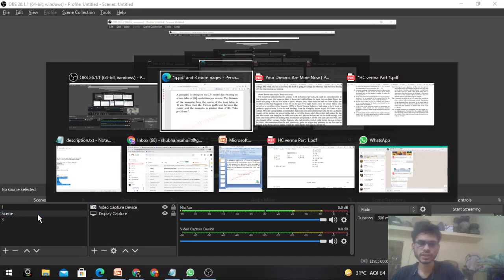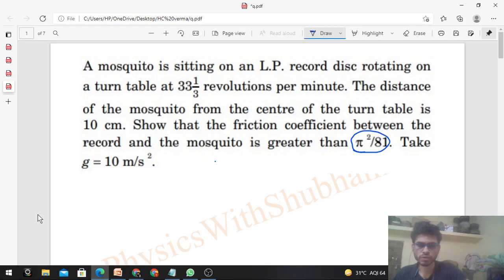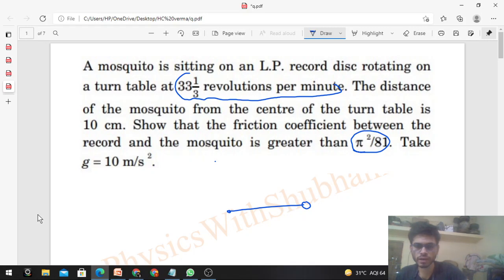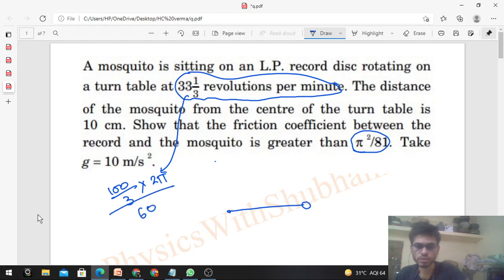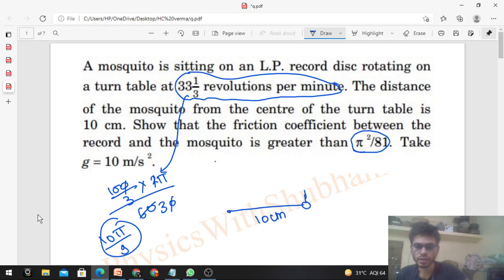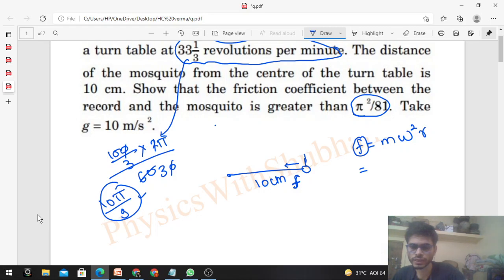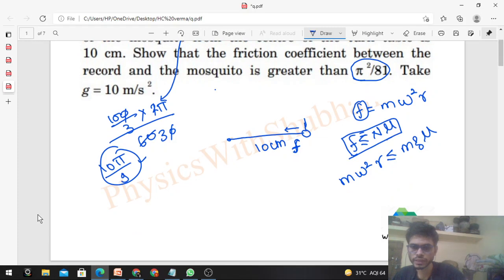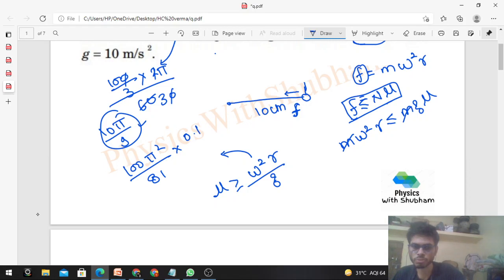A mosquito is sitting on an L.P. record disc rotating ona turn table at 3313 revolutions per minute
A mosquito is sitting on an L.P. record disc rotating on
a turn table at 331
3
 revolutions per minute. The distance
of the mosquito from the centre of the turn table is
10 cm. Show that the friction coefficient between the
record and the mosquito is greater than π 2
/81. Take
g = 10 m/s 2